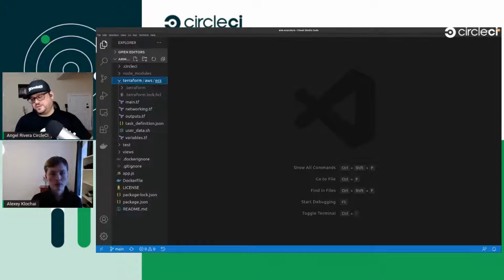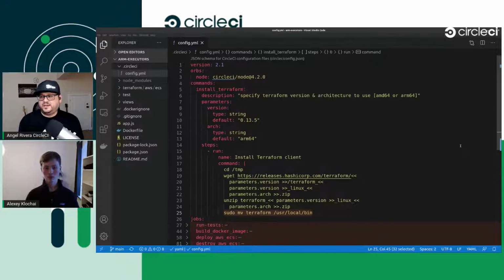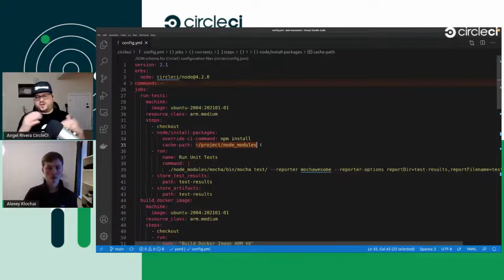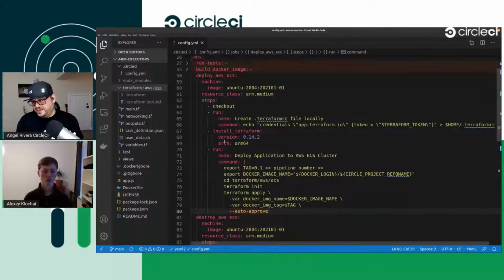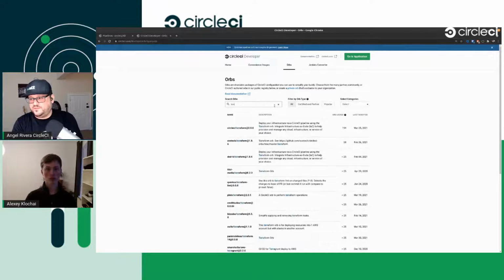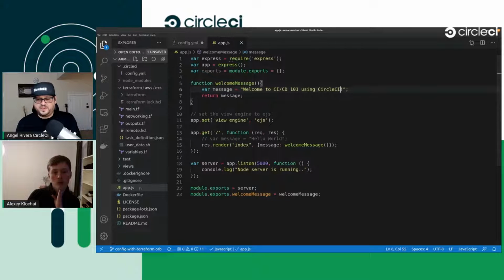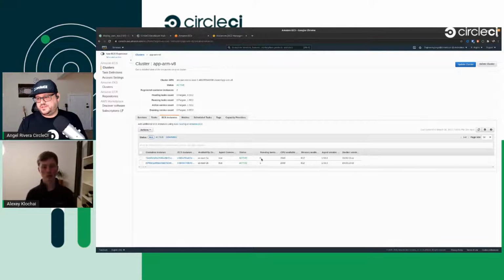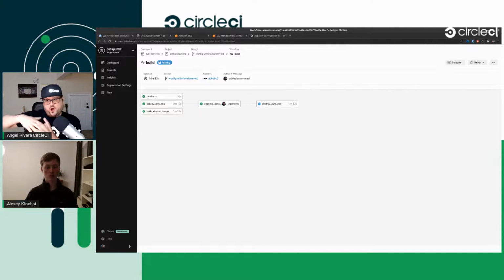Intro to CircleCI Arm Compute Resource Classes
Arm Compute Resources Classes is a new feature in Preview from CircleCI which enables developers to execute CI/CD pipelines on Arm64 architectures. Join Angel Rivera, Senior Developer Advocate, and Alexey Klochay, Arm Compute Product Manager, both from CircleCI, to learn more about The Arm Compute preview program and how to easily implement them into CI/CD pipelines.